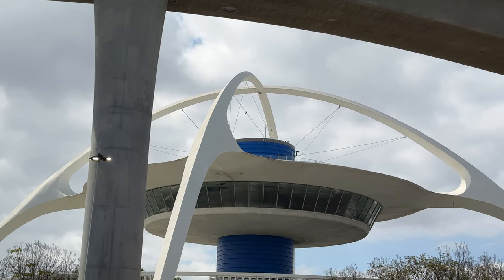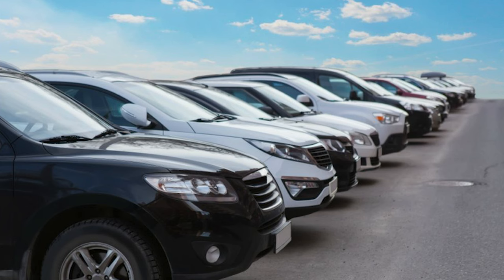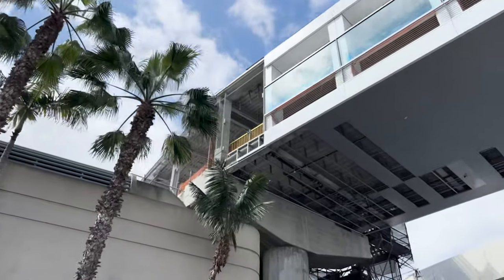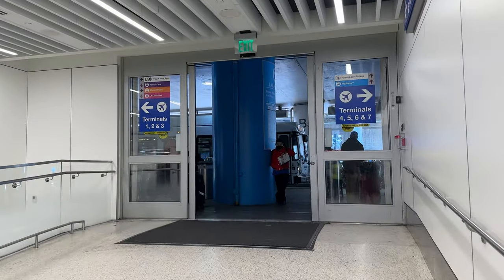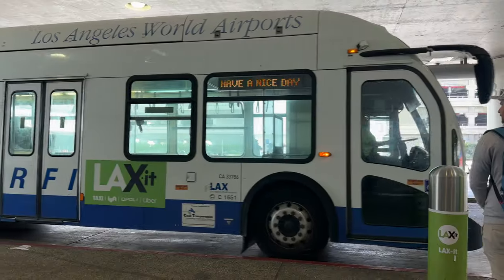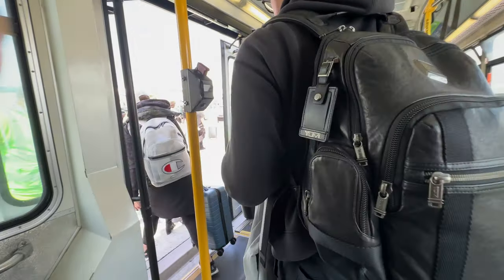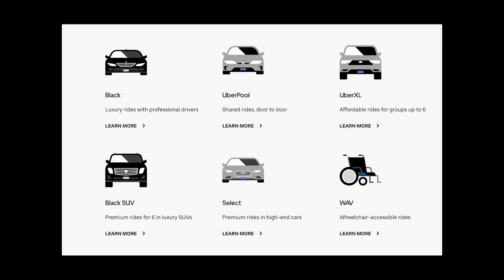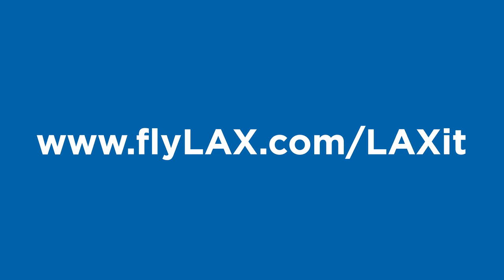LAX to the J.W. Marriott Resort Anaheim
This video provides instructions on how to take Uber, Lyft and Tax from the Los Angeles International Airport (LAX) to the J.W. Marriott Resort in Anaheim, California.